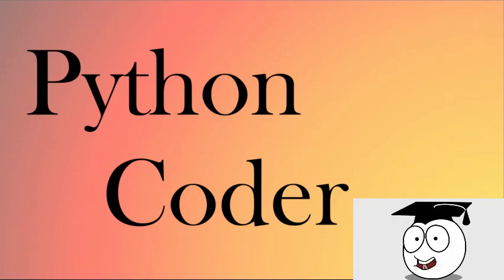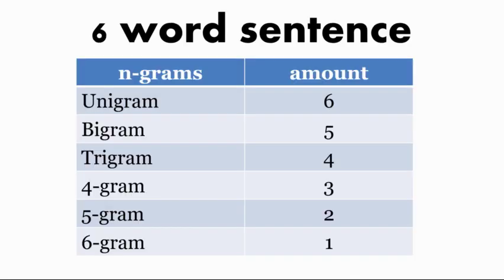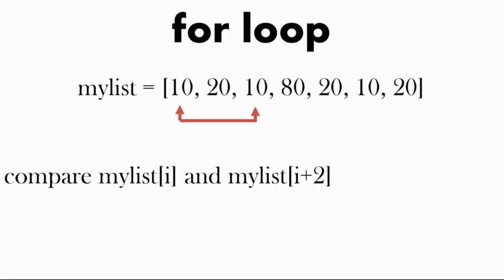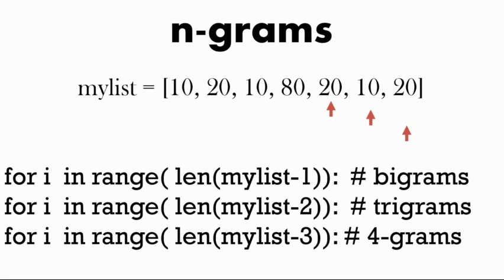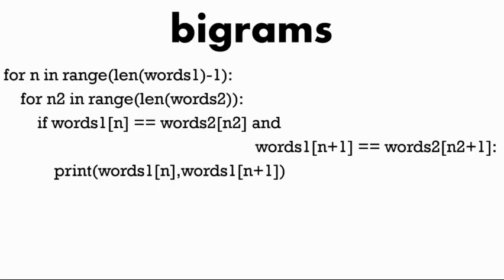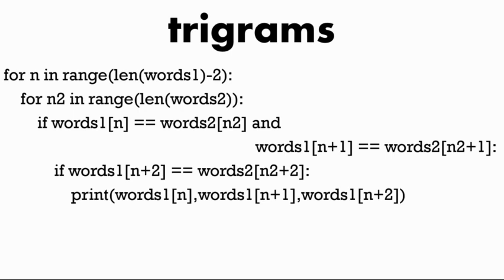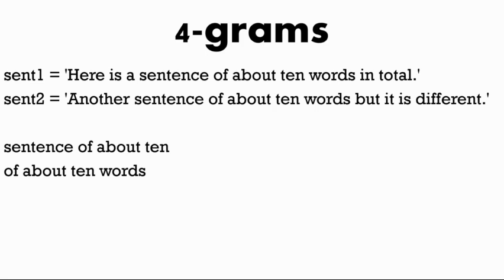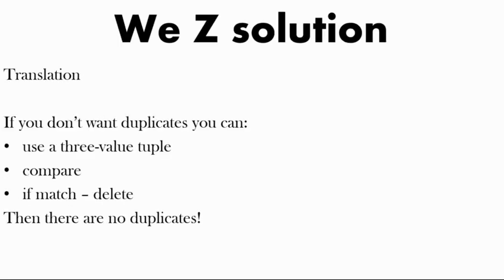Python Coder | Simple | Similar | Ngrams | Code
Python n-grams part 2 – how to compare file texts to see how similar two texts are using n-grams. The first video included an explanation of n-grams and set a challenge for the viewer to write the code. This second video will go through the answer.

Videos will be the whole package. Learn to understand the logic and design aspects needed to become a good programmer, let us help you practice to keep improving and don’t forget the bonus of seeing firsthand how to build the code and possible stumbling blocks when we explain the answers to the tasks set within the tutorial. You do not need to watch the whole video but if you do you will improve as a python coder!